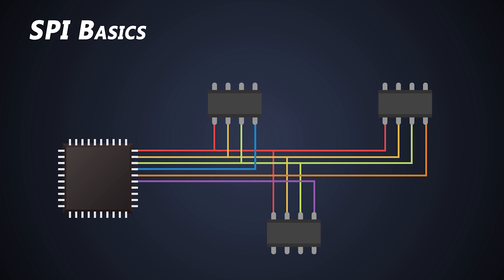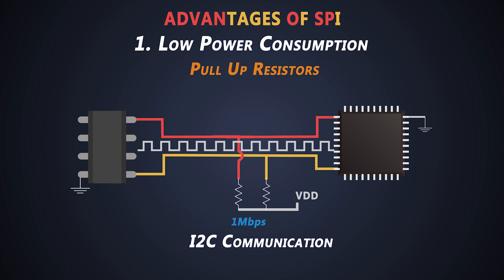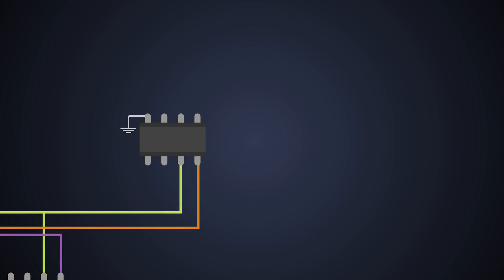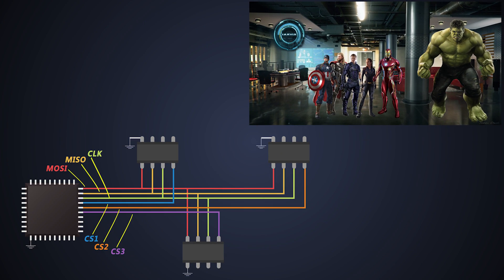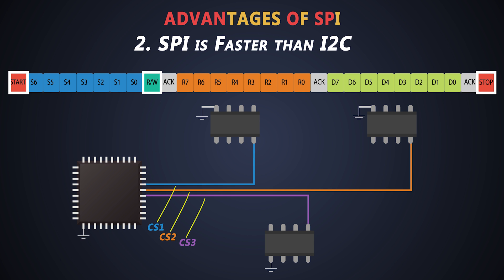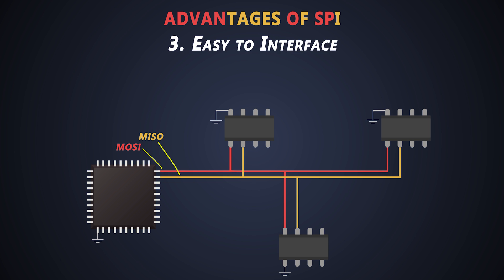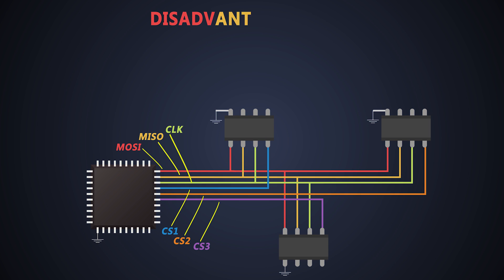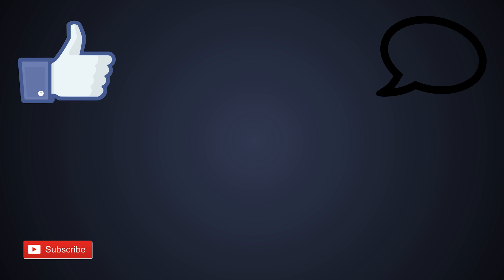Advantages & Disadvantages of SPI Communication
0:00 Index
00:33 Advantages of SPI Communication
 00:38 A1 Low Pow Power Consumption
  00:51 A11 No Pull-Ups in SPI
  02:03 A11 Clock Gatting in SPI
  03:41 A11i Analogy of Clock Gatting
 05:24 A2 SPI is Faster
  06:46 A21 Half Duplex Communication Analogy
  07:40 A22 Full Duplex Communication Analogy
 08:07 A3 SPI is easy to Interface
 08:43 A3 Different Modes of Data Transmission
09:13 Disadvantages of SPI Communication
 09:23 D1 At least 4 Connections are required
 09:41 D2 Doesn't support Multimaster
 09:51 D3 More GPIOs for more slaves

Check us out!

2. IC - a href=" vector created by macrovector